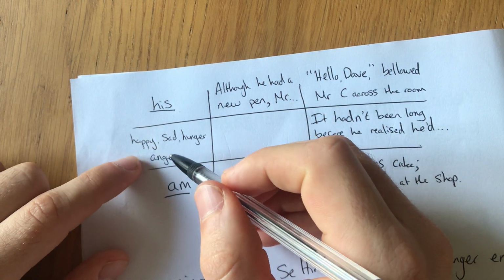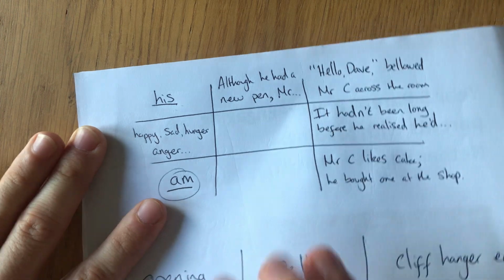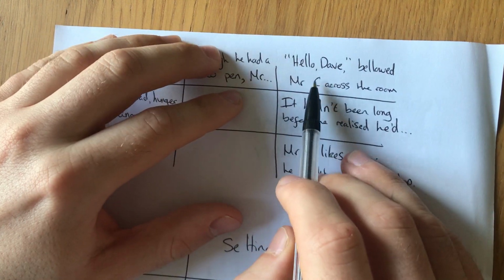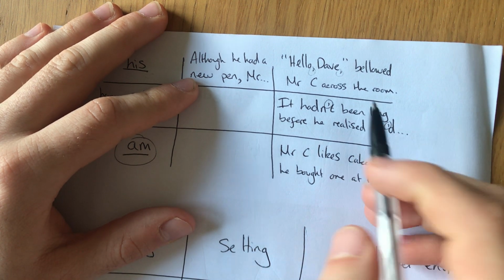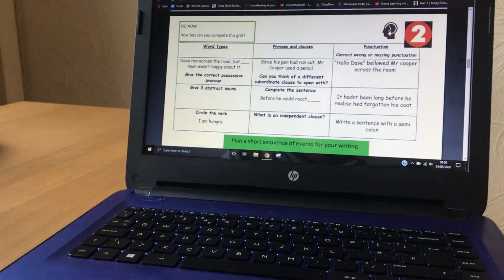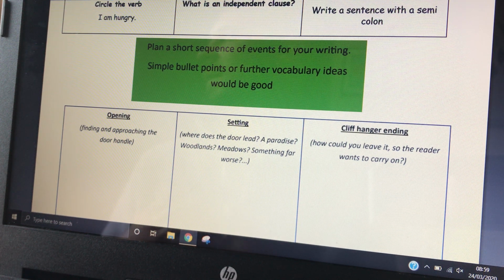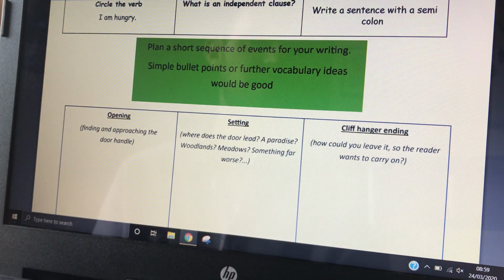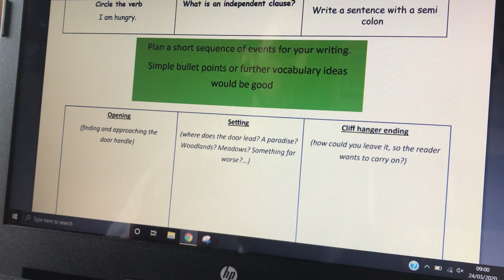Tuesday wk 1 - English - sheet 2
A look at the DO NOW with a brief chat about writing ideas